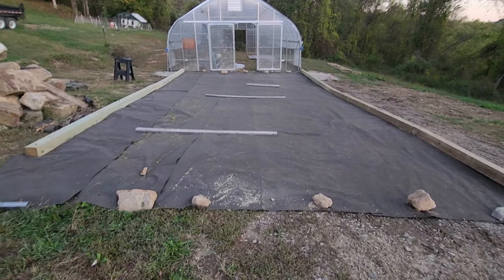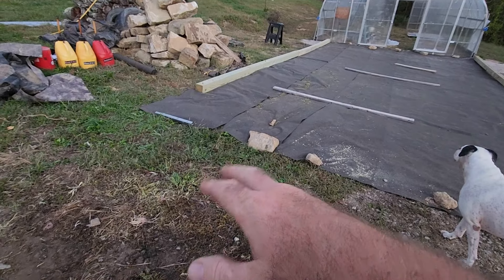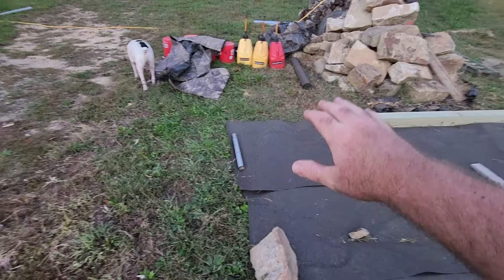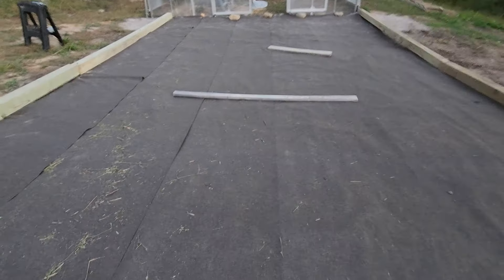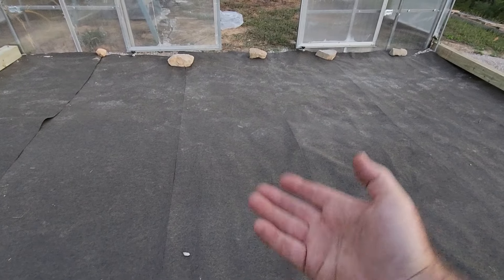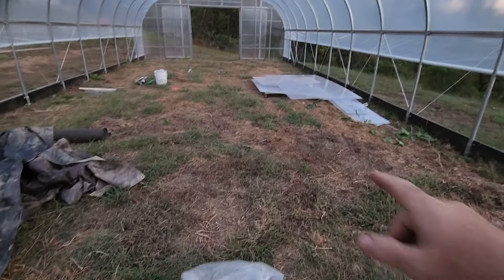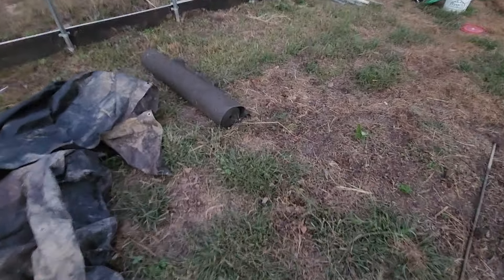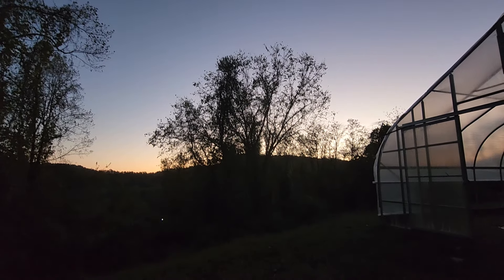The final steps for the high tunnel.